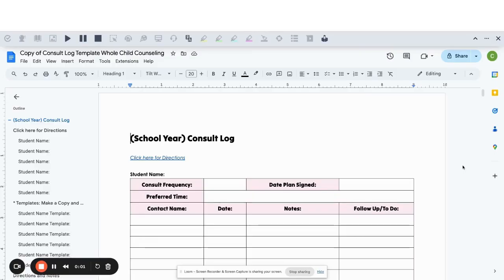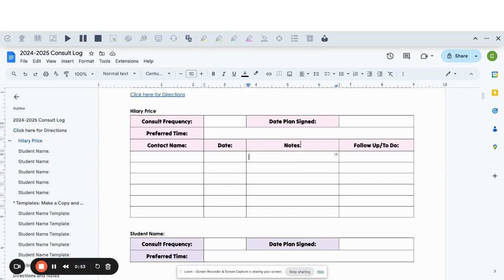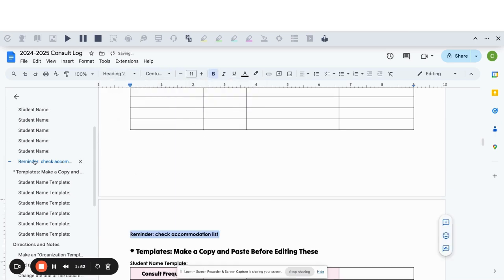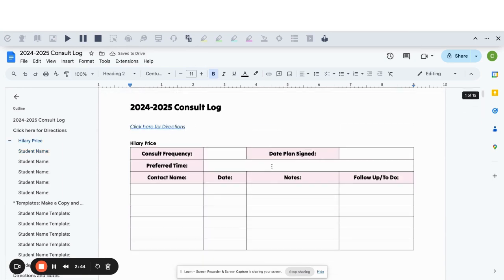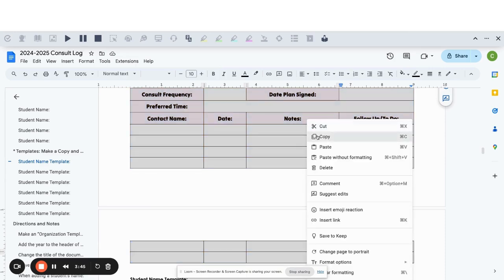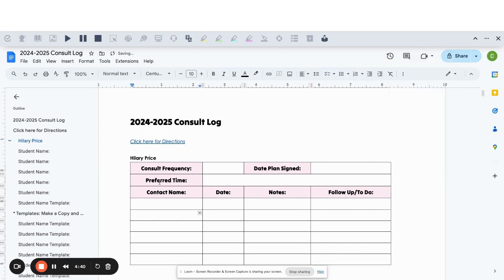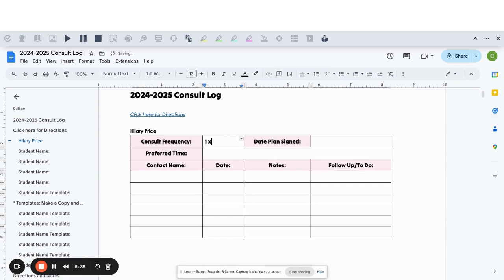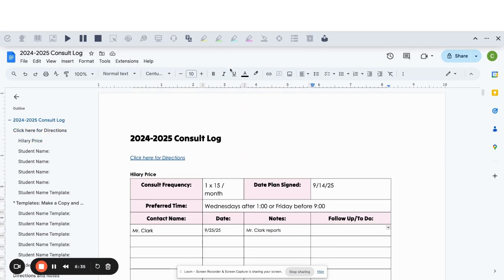Organized Counselor Series: How to Use a Consult Log for IEP Consultations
If you are are part of the IEP Team and have scheduled consultations, this digital log will help keep you organized and on track with your IEP consults!